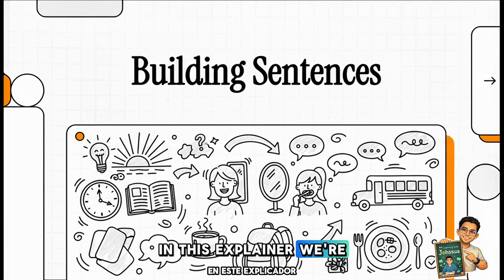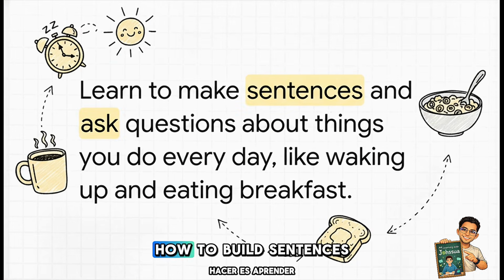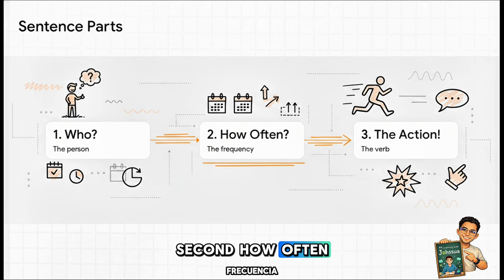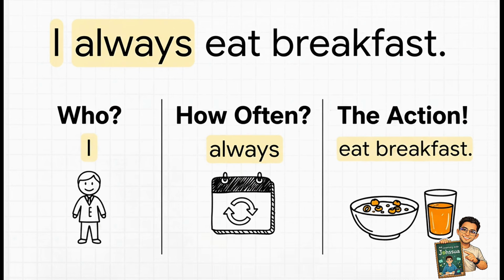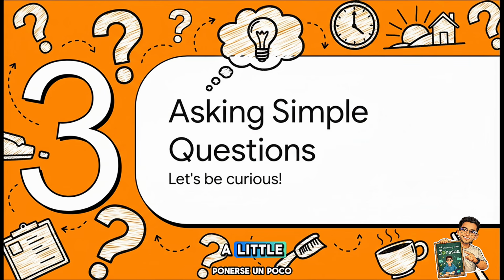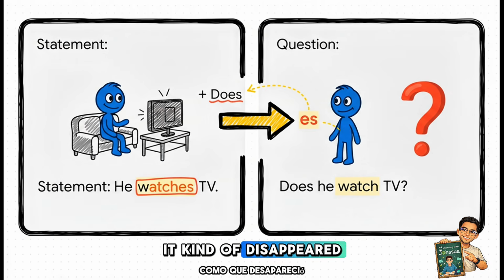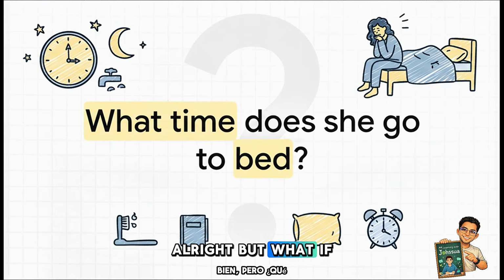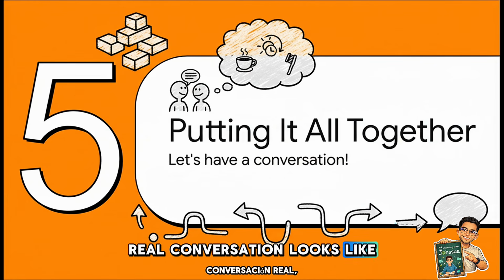How to talk about daily routines in English | Explained step by step - Learn with Johssua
In this video, you will learn how to talk about daily routines in English in a clear and simple way.

The explanations are clear and step by step, using real examples in English to help you understand how the language works in context.

You can watch this video more than once to practice and improve your understanding.